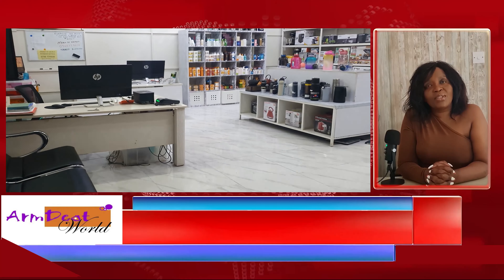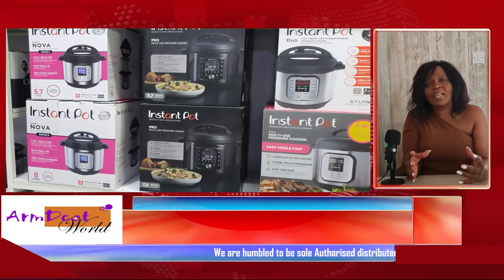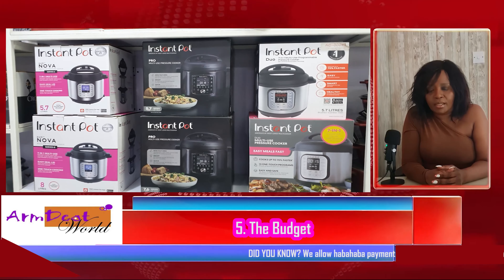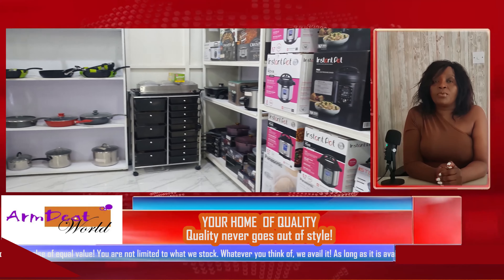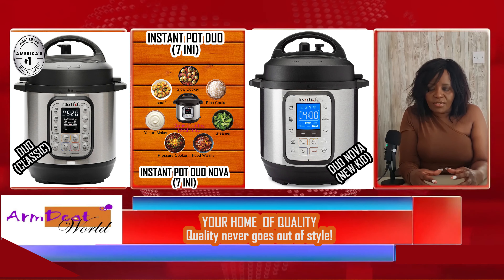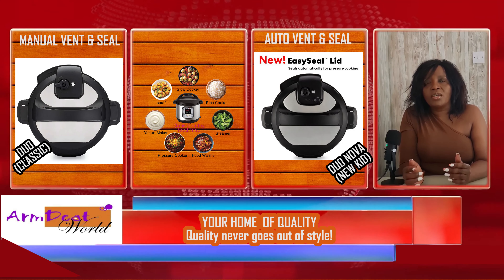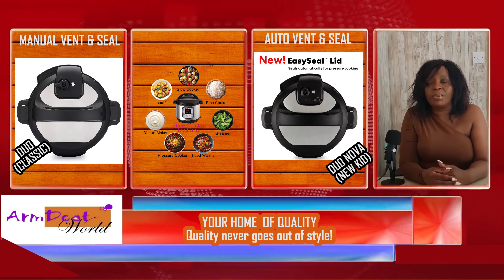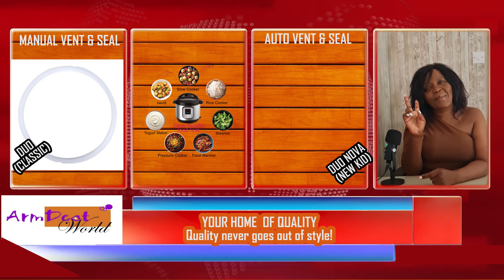Instant Pot Edition.... Duo VS Duo NOVA